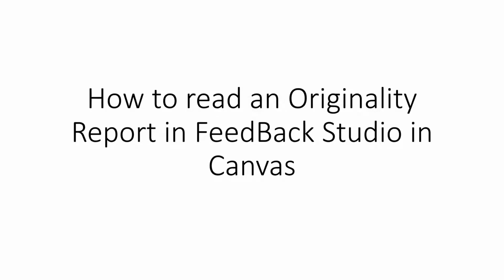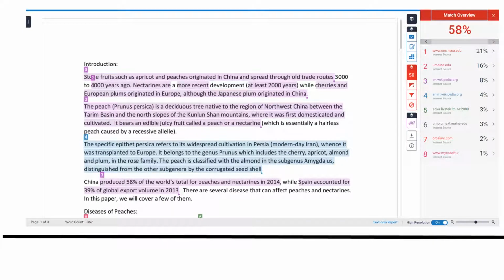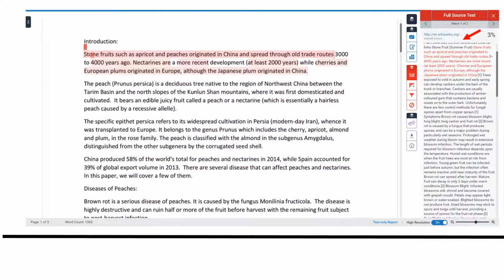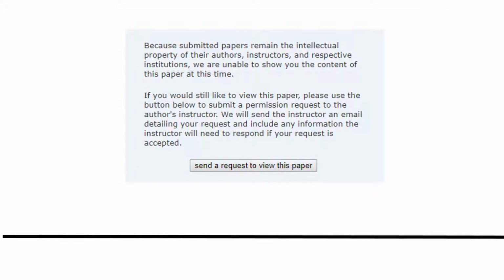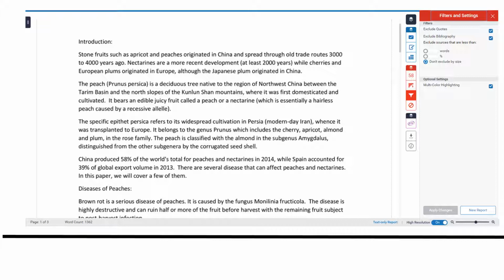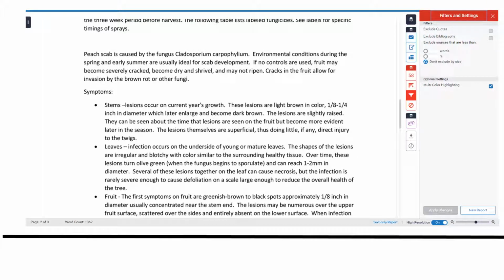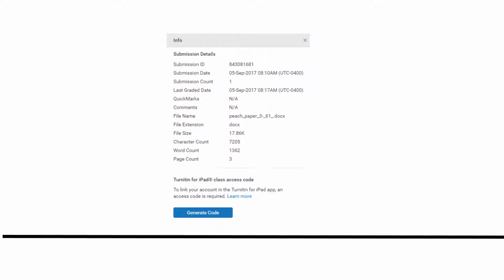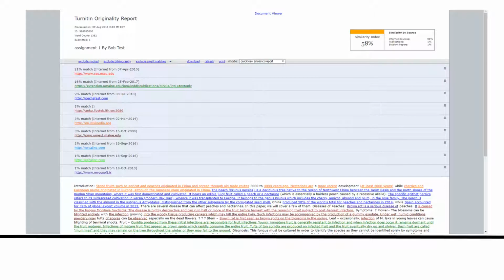SCHS - How to read the originality report in Feedback Studio in canvas